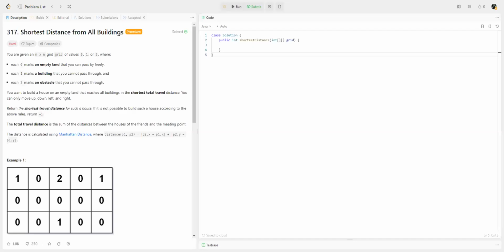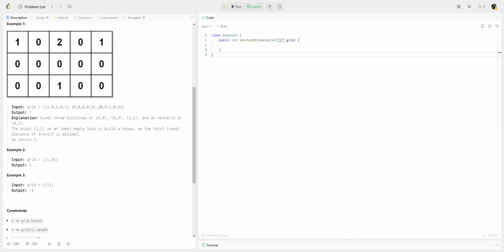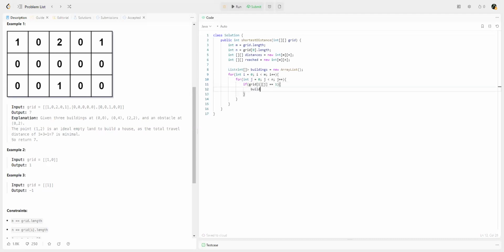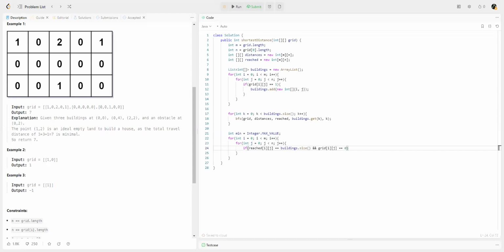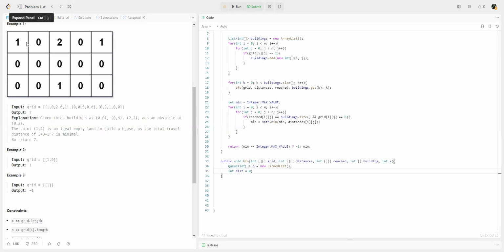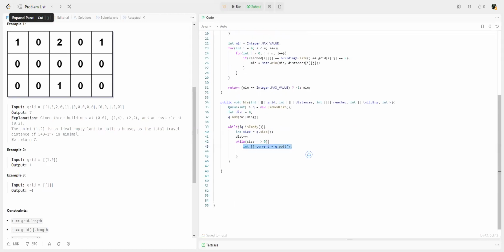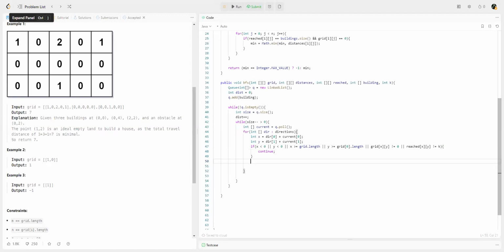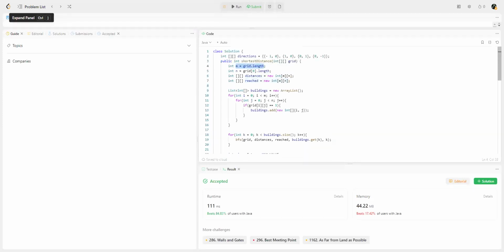Leetcode 317. Shortest Distance from All Buildings| Java